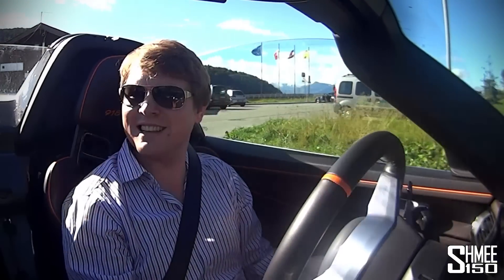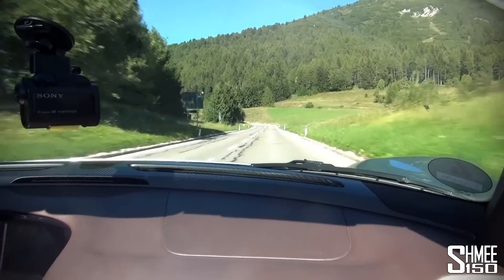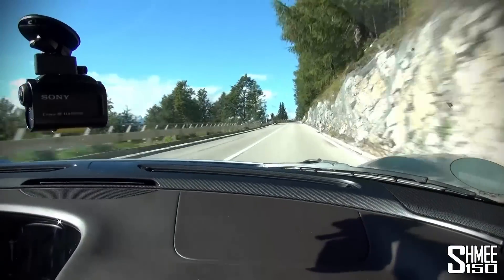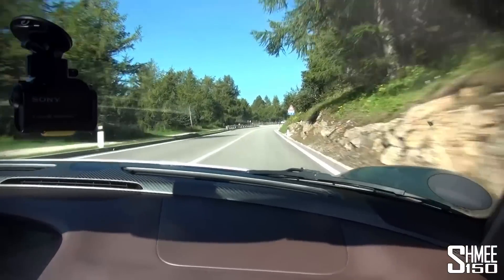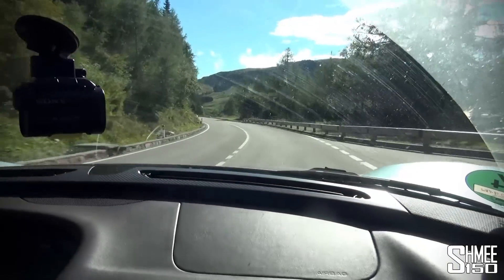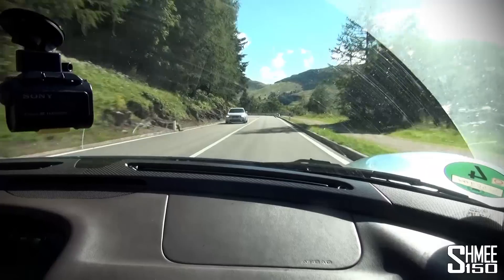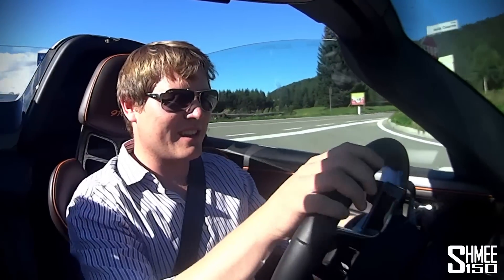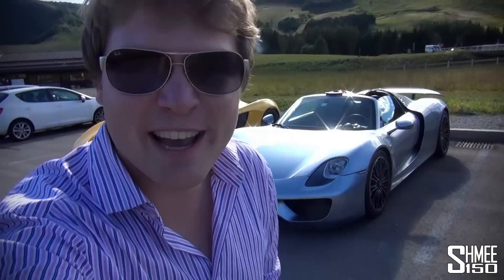My First Drive in the Porsche 918 Spyder [Shmee's Adventures]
My first look at the Porsche 918 Spyder including an intro to the car, start and revs, some onboard shots and tunnels and my first drive at the wheel of the 887hp hypercar.

That moment the keys to a brand new Porsche 918 Spyder hypercar are thrust upon you with a mountain road to enjoy, you don't say no! As you can see from the video this was a bit of a surprise experience so true first hand experience of what it was life for me to have a few minutes at the wheel.